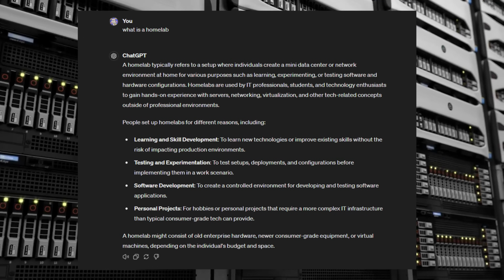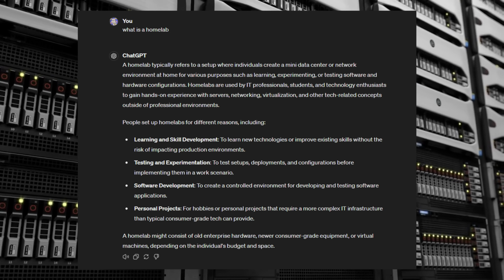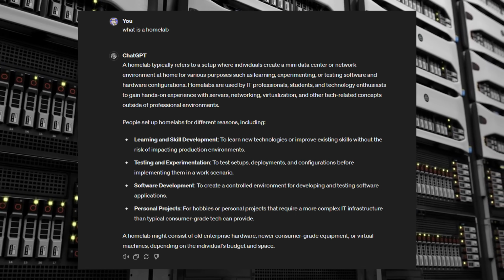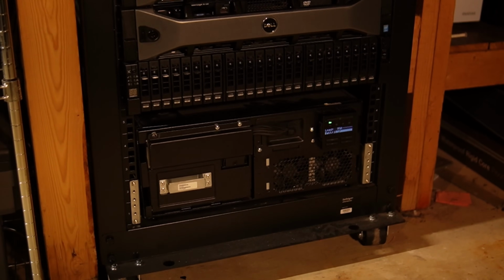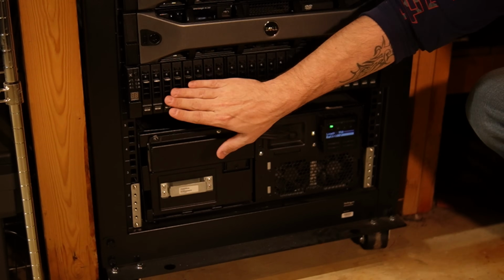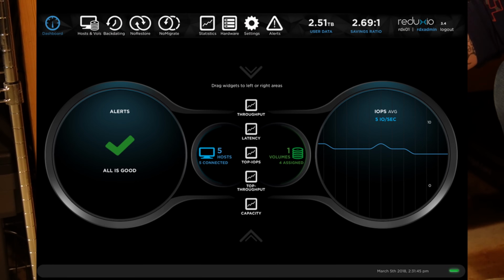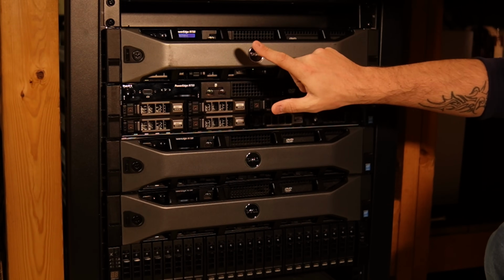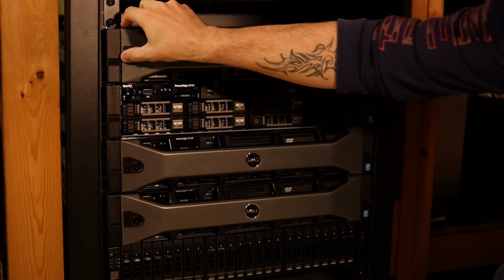Tour the Data Center in My Basement!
In this detailed homelab tour, we dive deep into a sophisticated home data center setup that rivals professional IT environments. Ideal for IT professionals and technology enthusiasts alike, this video showcases an extensive array of hardware and configurations, including a comprehensive breakdown of servers, SAN storage, networking, and virtualization. From the robust Dell PowerEdge servers running Proxmox for managing virtual machines to the intricacies of UPS systems and Reduxio SAN storage, this guide covers essential components and tips for anyone interested in setting up or enhancing their home lab.

Explore the core elements of a well-organized server rack, including effective cable management, the implementation of a Layer 3 switch, and network security measures crucial for maintaining a secure and efficient home network. Whether you're learning about virtualization, setting up VMware, or curious about how to optimize your home server rack, this video offers practical insights and step-by-step tutorials. Join us on a homelab journey that not only illuminates the technical setup but also provides valuable tips for system administration and server maintenance.

0:00 💾 Tour the Data Center in My Basement!
0:51 🌑 Entering the Basement!
1:25 ⚡ APC UPS - Battery Backup
1:58 💿 The Storage Device
3:27 💻 PowerEdge Server Stack
5:19 🎮 GPU Server Cases
6:13 🥅 On to the Network!
8:39 👈 Backside of the Rack
9:58 🖱 Projects outside the rack
13:13 🏁 The End ...for now??